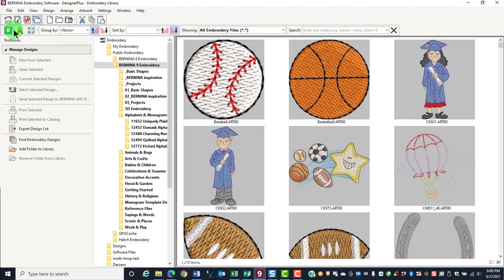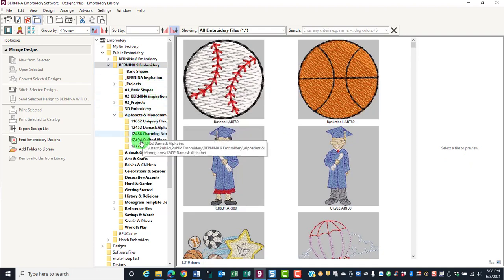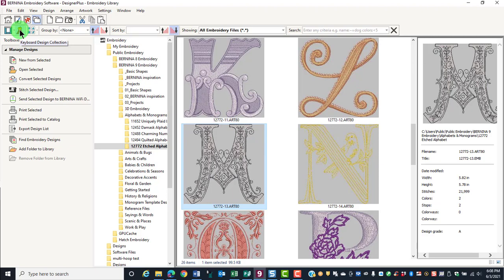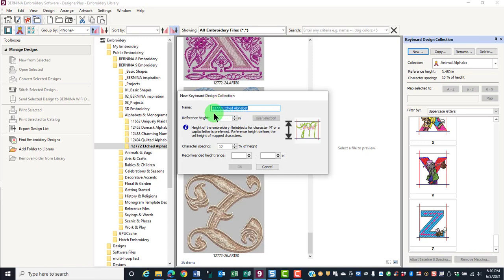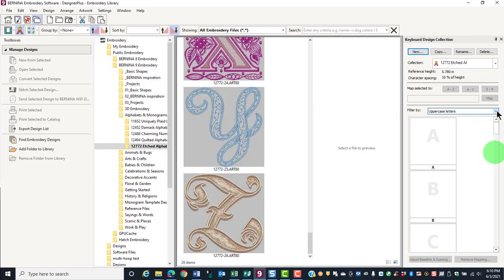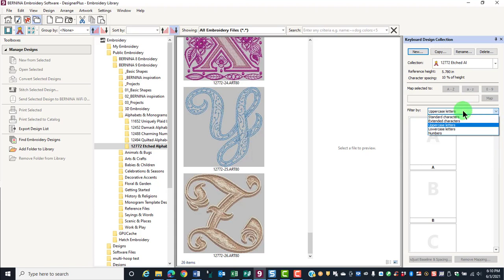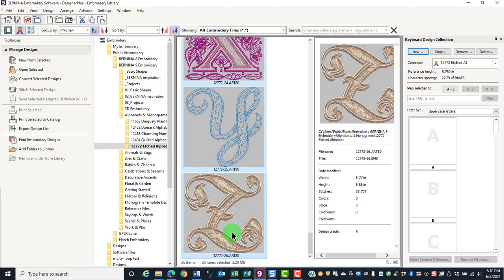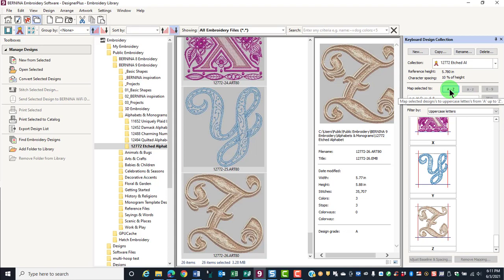10 14 Batch Assign Keyboard Design Collections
Learn how to batch assign an alphabet collection to the keyboard lettering feature of BERNINA Embroidery Software 9.